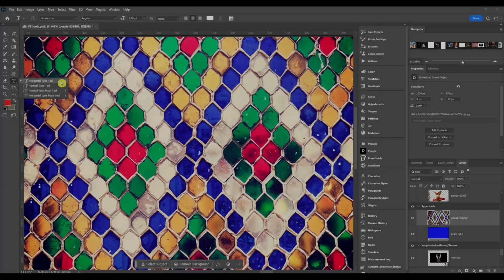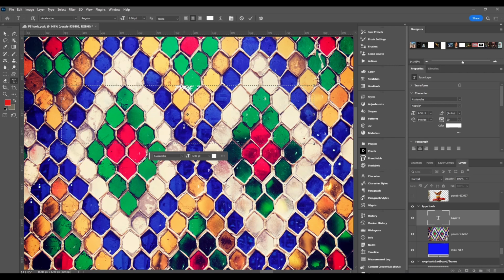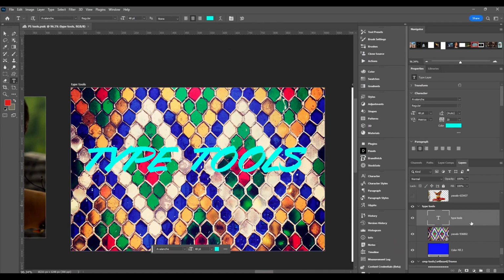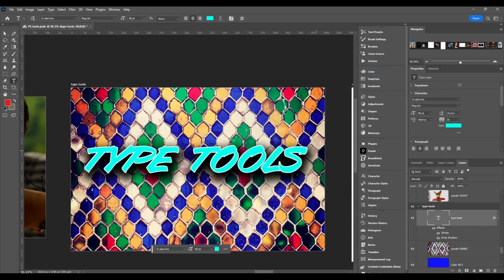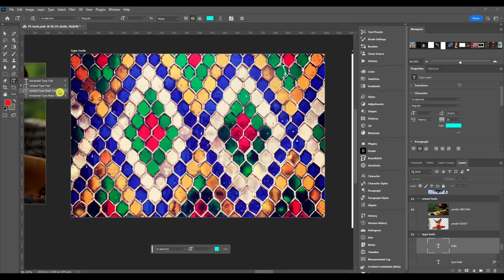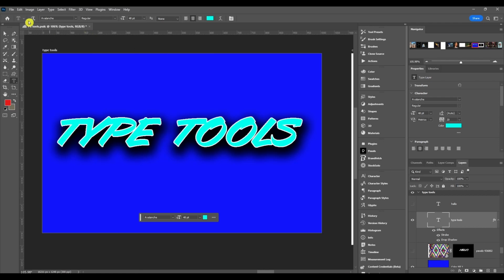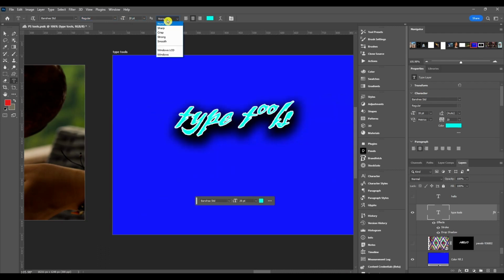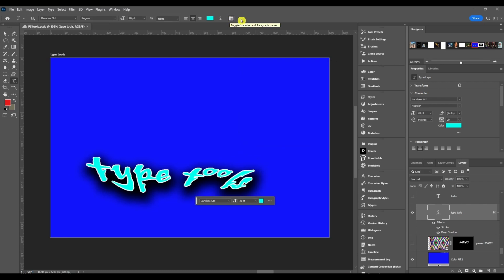Photoshop Tools Explained - A Beginner's Guide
In this Photoshop tutorial, I'm going to show you how to use the Type Tools along with all the options and parameters you can change.

00:27  Horizontal Type Tool
02:54  Vertical Type Tool
03:17  Horizontal/Vertical Type Mask Tools
04:14  Top Options/Parameters
04:33  Toggle Text Orientation- Font- Font Style- Font Size- Anti Aliasing Method
05:20  Text Alignment- Text Color- Warp Text
05:37  Create Warped Text- Toggle Character/Paragraph Panels
06:33 Outro